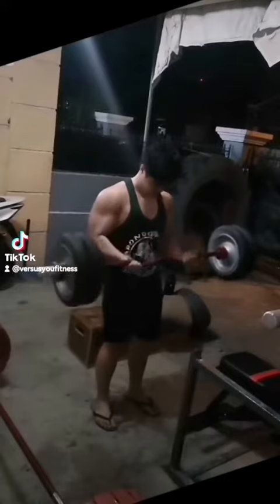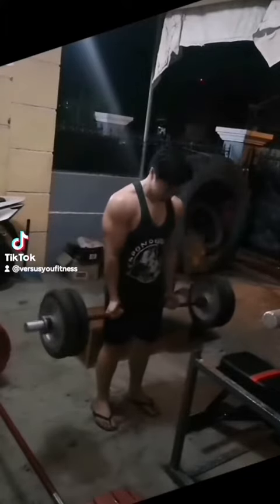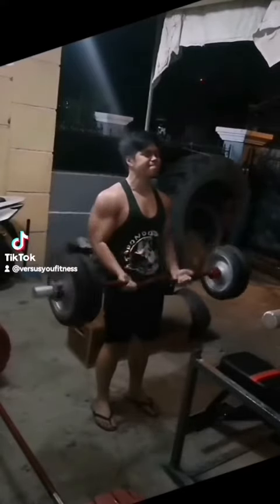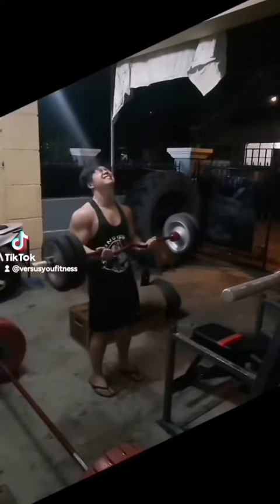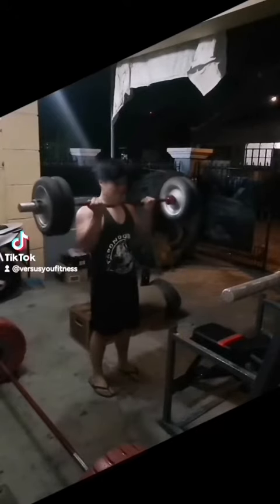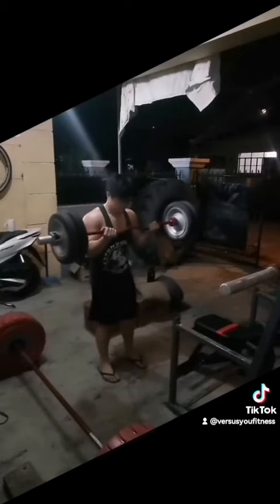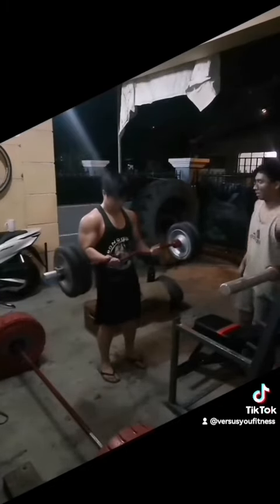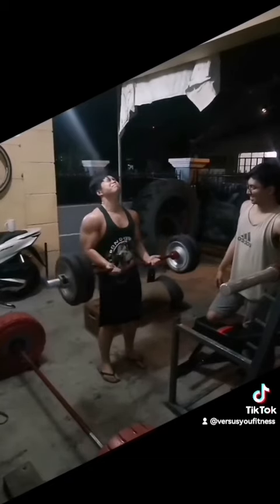What We Really Mean by " TRAIN SMART "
What We Really Mean by
" TRAIN SMART "